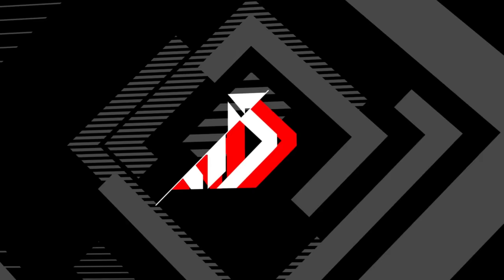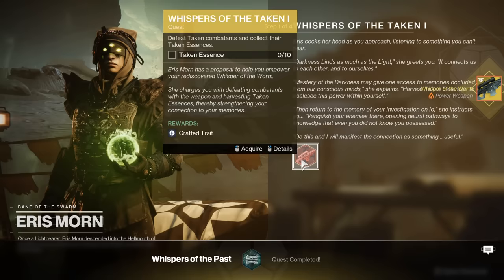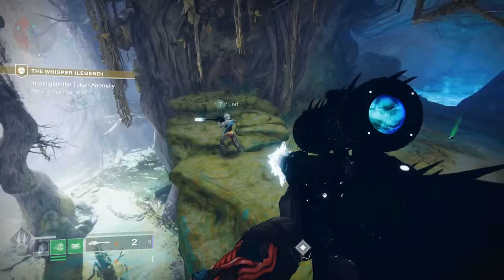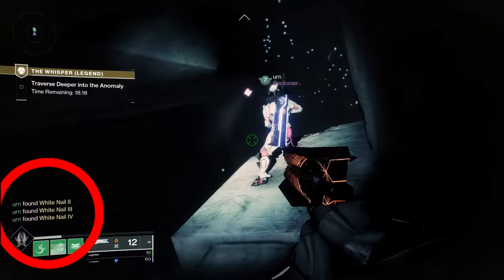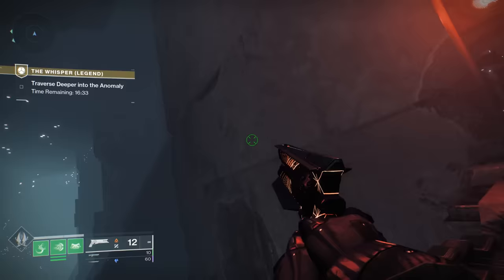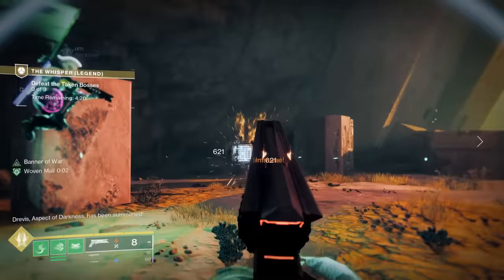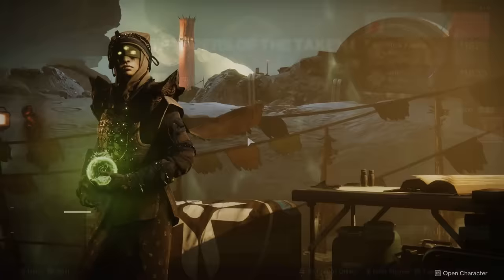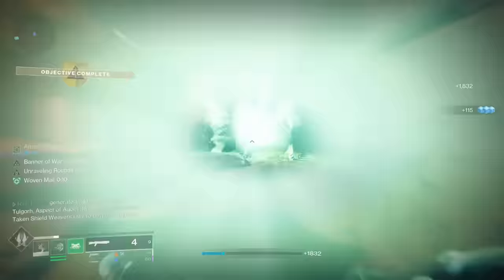Destiny 2: SECRET Whisper of the Worm Upgrades! - New Perks & Catalyst (2024)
The Guide for how to complete The "Whispers of the Taken" Exotic Quest, Complete The Whisper Mission on Legend Difficulty, and find Hidden Upgrades for the Whisper of the Worm Exotic Sniper Rifle!

New destiny2 video, going over what to do after the New "The Whisper" Exotic Mission added to Destiny 2 in the Destiny 2: Into the Light DLC! This is just after the Destiny 2 Showcase and the full reveal of the new Final Shape Expansion in Destiny 2! The new Lightfall DLC is here! It provides a new campaign, new weapons, new exotic quests, and so much more! We have the latest Lightfall updates and news, the Root of Nightmares Raid! We have all 3 new Strand subclasses (Broodweaver Warlock, Berserker Titan, Threadrunner Hunter) as well as new Strand Aspects and Fragments to use in new Strand Builds!
But today we're going over after getting the new Whisper of the Worm Exotic Sniper Rifle from the updated The Whisper Exotic Mission added to Destiny 2 in the Into the Light DLC, how to complete the new "Whispers of the Taken" Exotic quest! As well as complete The Whisper Exotic Mission on Legend Difficulty to get the whisper of the worm exotic catalyst, and find the Secret Hidden way to upgrade your White Nail Exotic Intrinsic Perk!